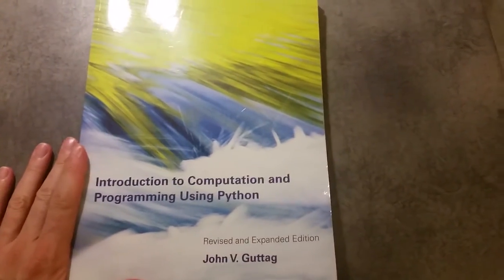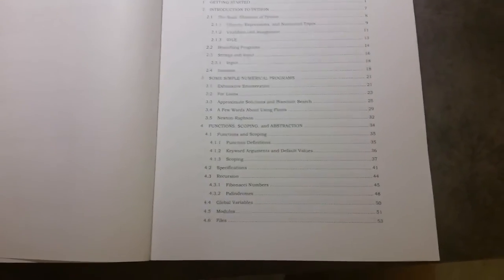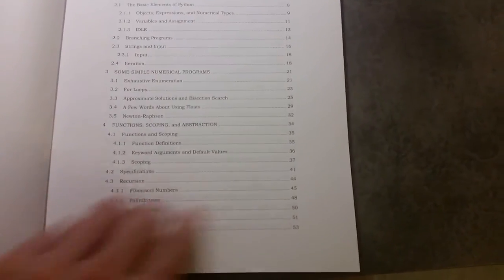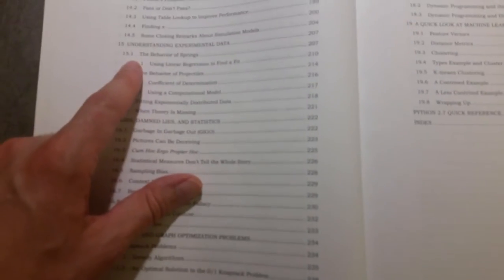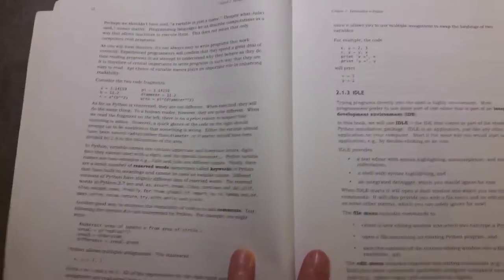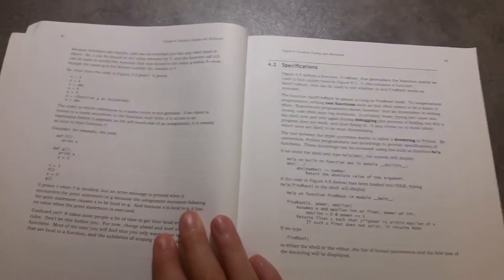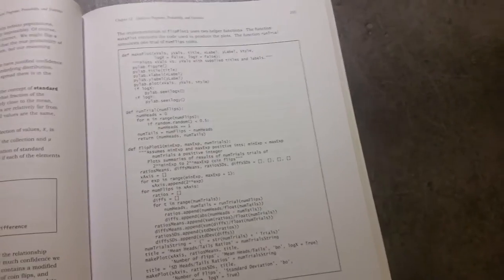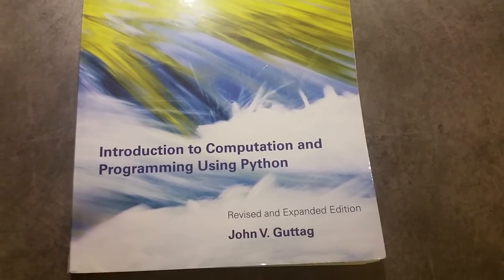Introduction to Computation and Programming Using Python: Review | Learn python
This is a short review of Introduction to Computation and Programming Using Python by John V. Guttag: a companion book to the MIT python course available online. This is a very different book to other Python books for beginners. It teaches the concepts of programming first and it is a very good way to learn how to program, especially if you follow the MIT course at the same time.